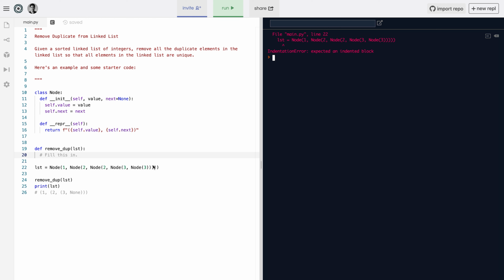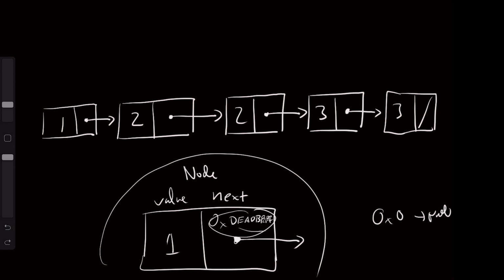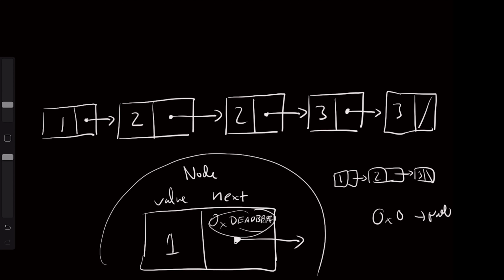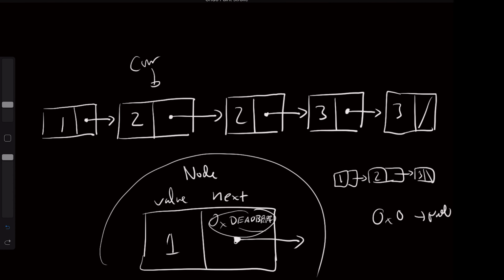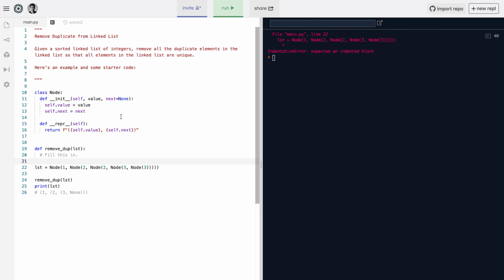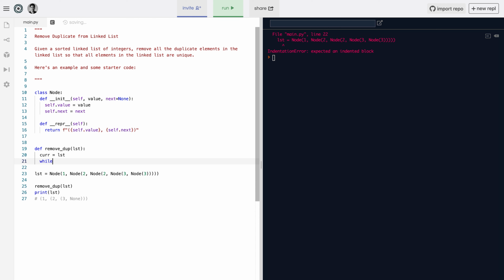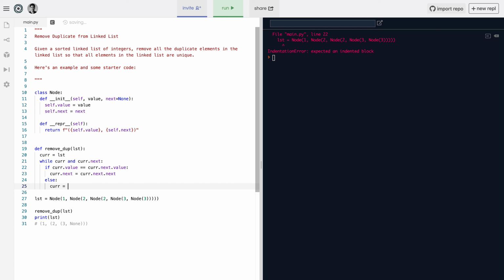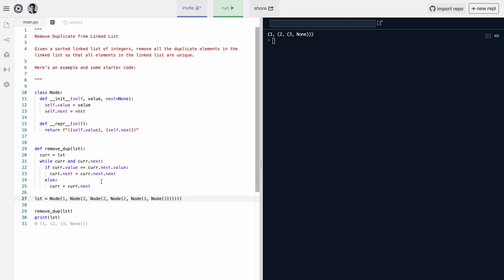Remove Duplicate From Linked List (Leetcode 83) | LeetCode Tutorial